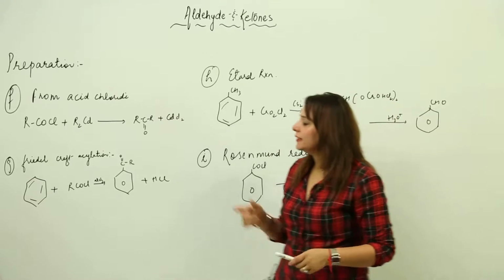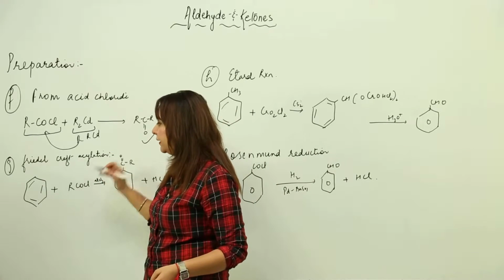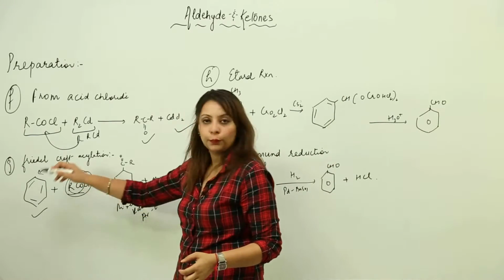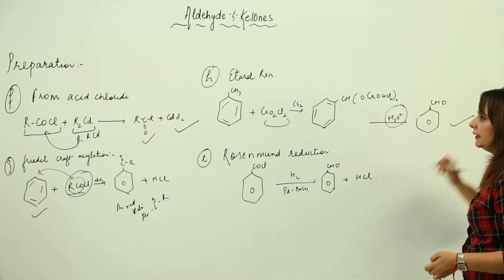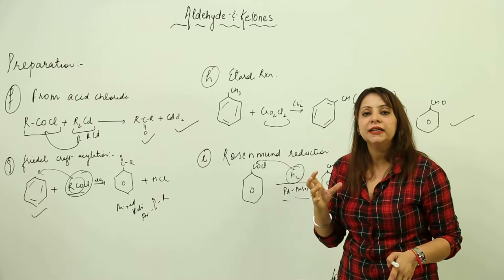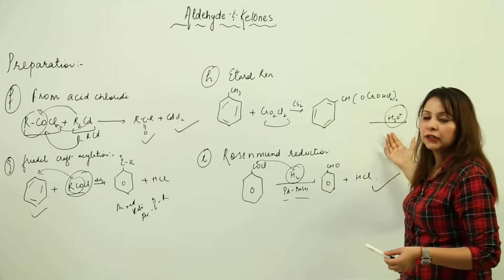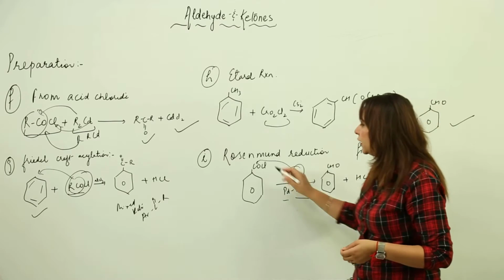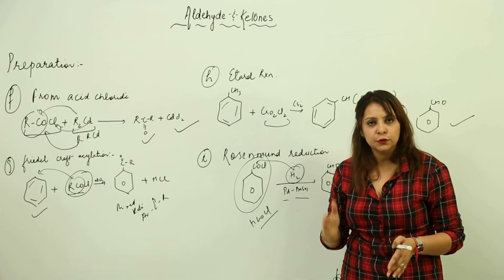CBSE CLASS 12 l CHAP12 l CHEM l Aldehyde Ketone & Carboxylic Acids l preparation of aldehy l L191